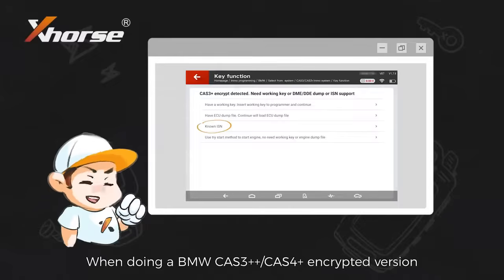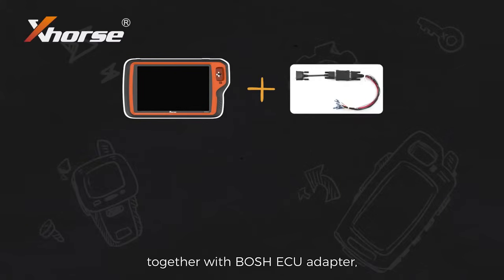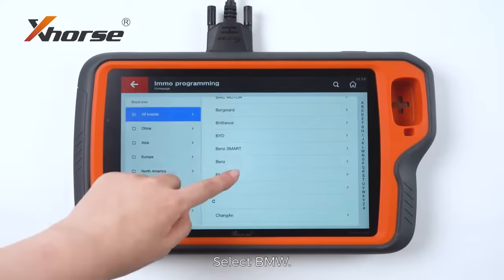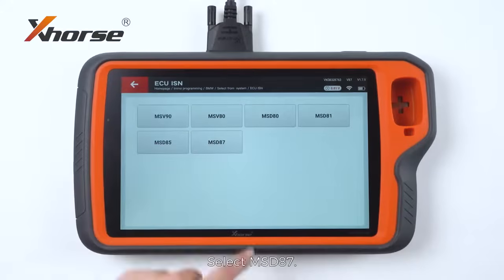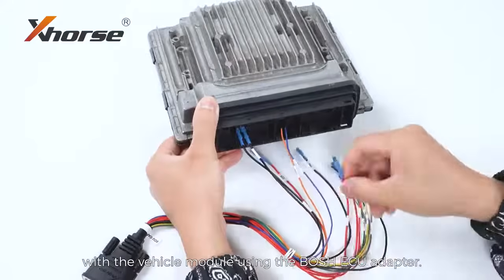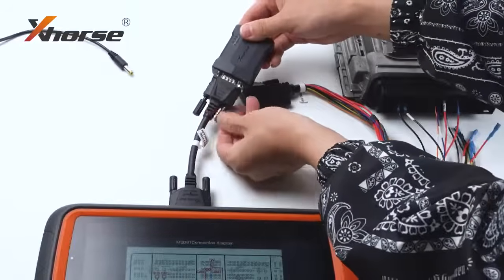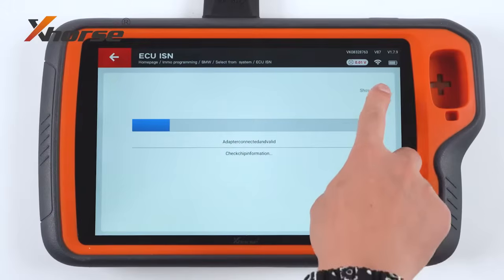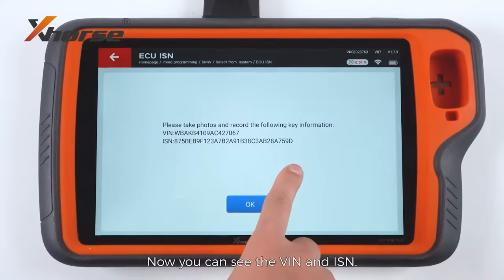How to read BMW ISN with Xhorse Key Tool Plus - xhorsestore.co.uk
This VVDI KEY TOOL PLUS Supports Transponder generation, and cloning of over 850 car models. Combines functions of VVDI2, VVDI MB, part VVDI BIM, part VVDI PROG, Key Tool Max, with the ability to expand the capabilities as needed. Offer free updates online.